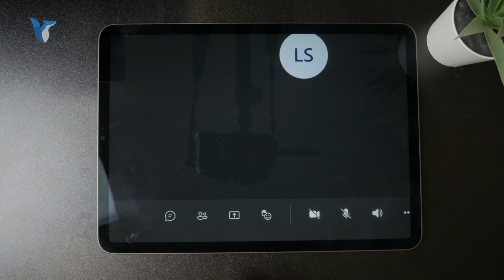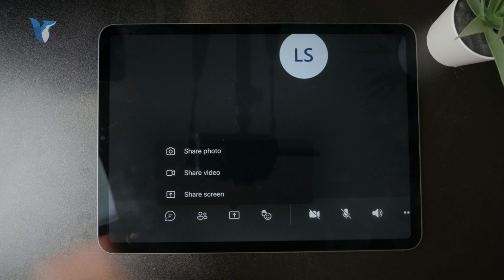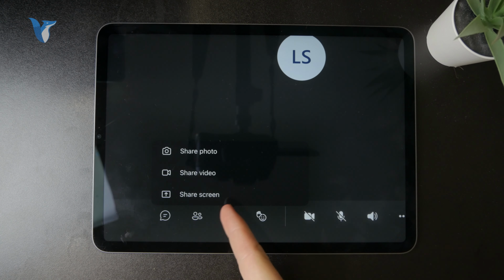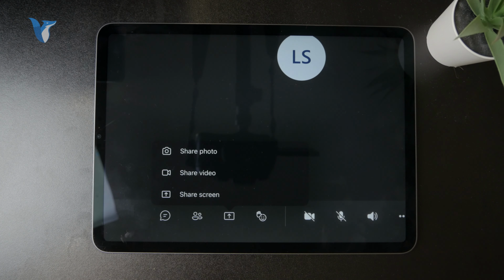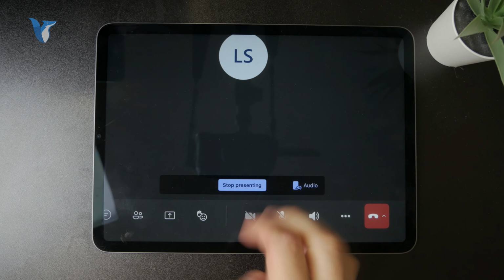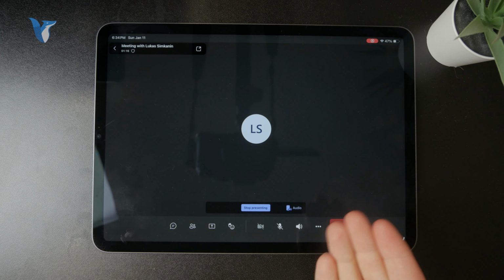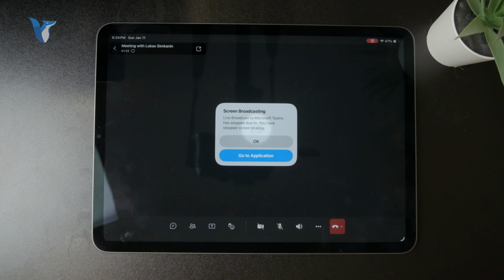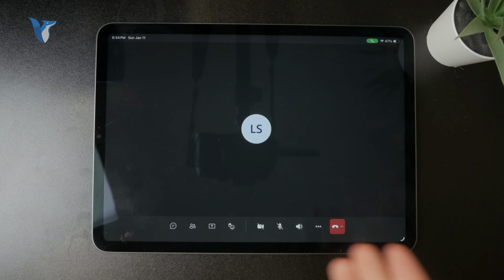How to Share your Screen on an iPad on Teams (tutorial)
Want to share your iPad screen during a Microsoft Teams meeting? In this video, I show you how to share your screen on iPad in Teams and what settings you need for it to work smoothly.